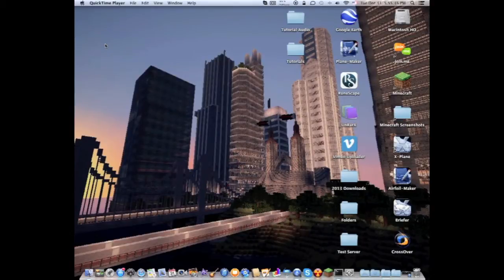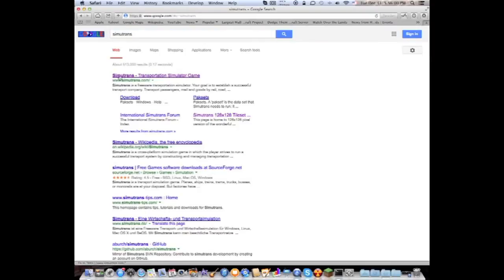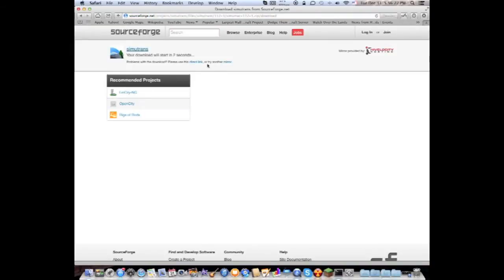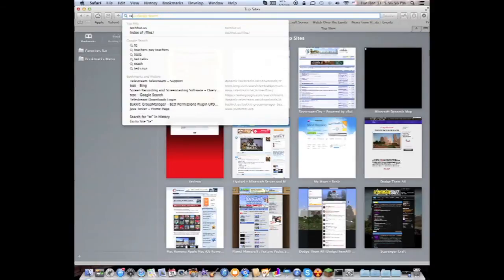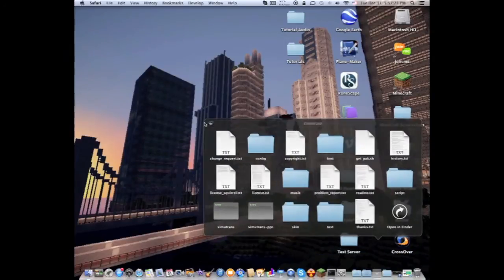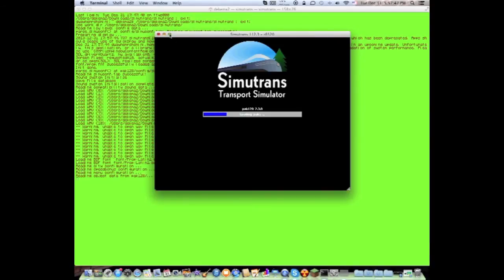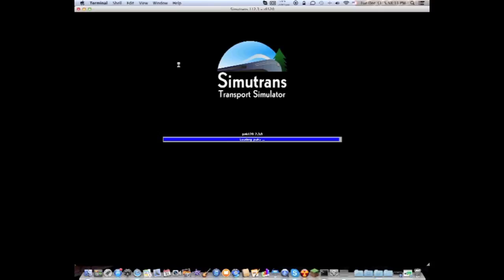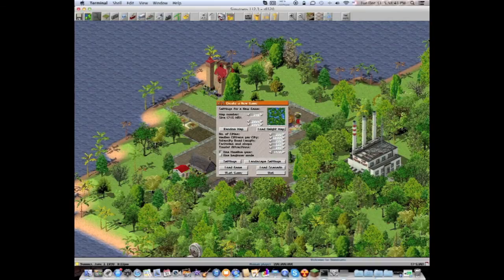Simutrans Tutorial 1 - Installation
This tutorial in my Simutrans series shows you the basics on how to install the game. Sorry for the small window, I'll have to figure out how to fix it.

Mac users like myself, please download SDL 2.0 dmg from here and put it into your hard drive's Library/Frameworks folder